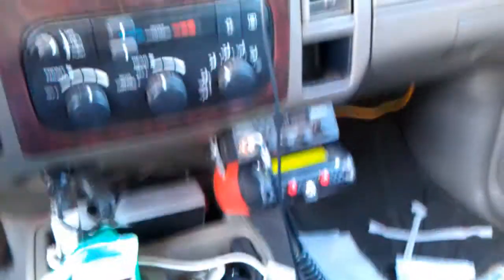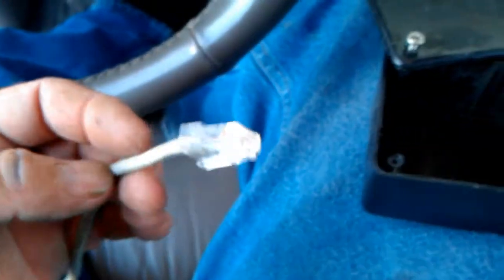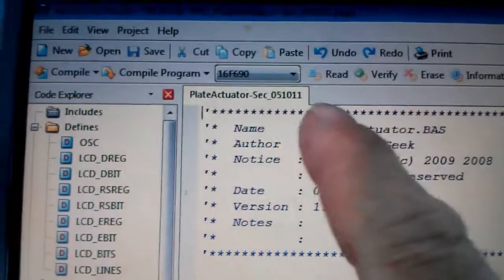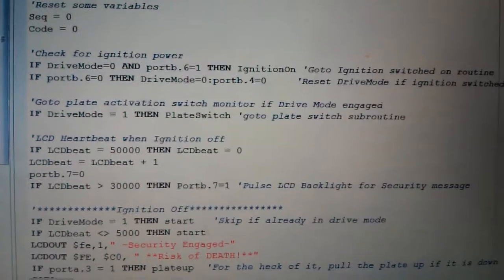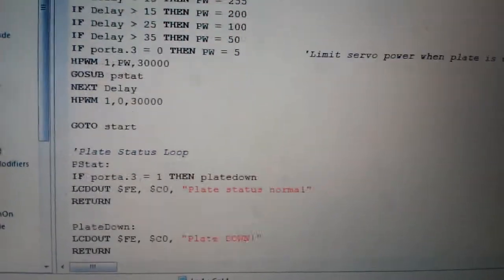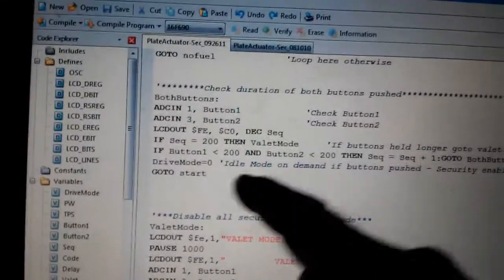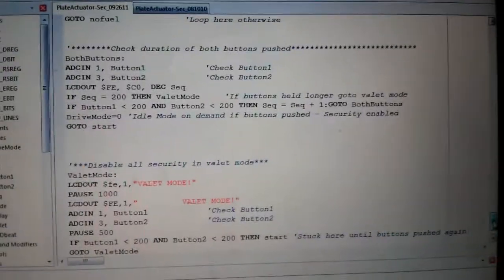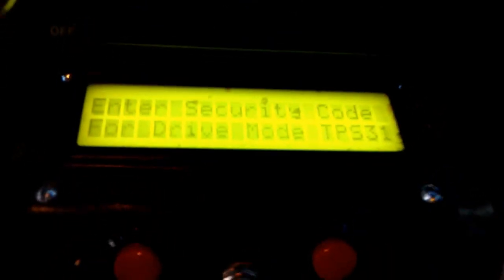Reprogramming my home made security device - Revealing my "Secret Weapon"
This is a follow up to my last video where I replace the worn buttons on my home made vehicle anti-theft device.

I received a request(s) to show the programming and my "Secret Weapon".

I needed to update the program in my device anyway. I started to work on the program several months ago and never got around to finishing and testing the update.